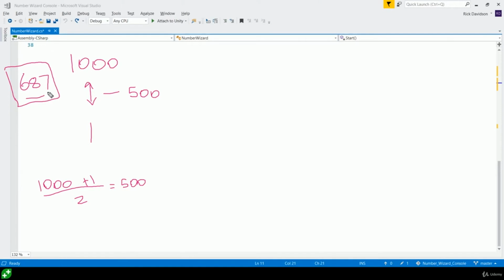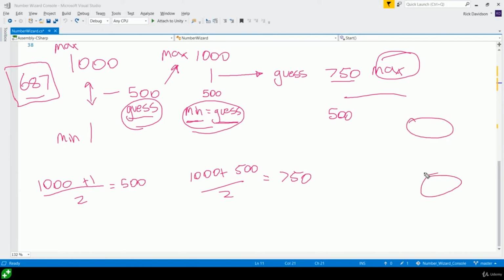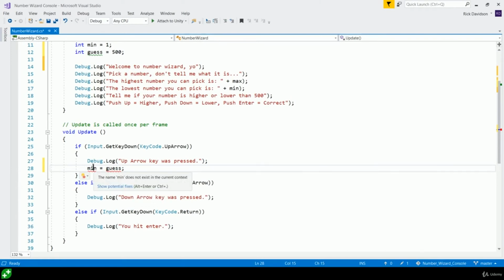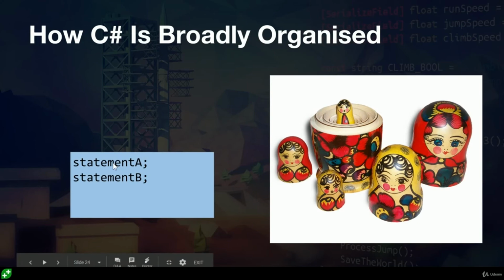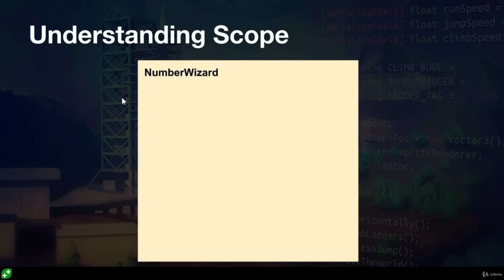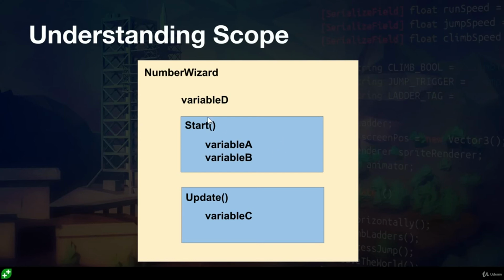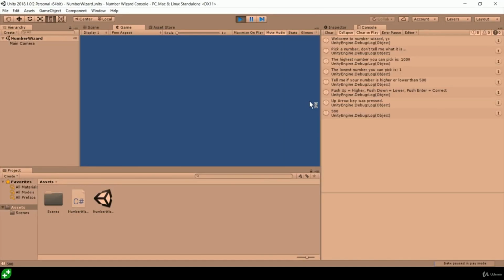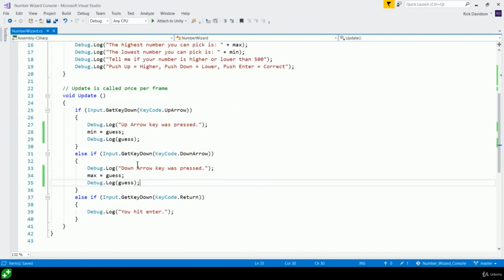Learn how to create video games using Unity Developer 2D Udemy Course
Game development & design. Learn Unity 2018 in C#. Your first 7 2D Unity games for web, Mac & PC. Includes Tilemap
Learn C#, a powerful modern language, from scratch. No prior programming experience is necessary.
Create playable game projects - good for your portfolio, or just for your own sense of achievement.
Transfer your knowledge from this course to .NET, other languages, and more.
This course started as a runaway success on Kickstarter and has gone on to become the most popular and most watched Unity game development course on Udemy. The course has full English closed-captions throughout.

Benefit from our world-class support from both other students, and the GameDevtv team who are regularly engaged in the forums and Q&A section. Go on to build several games including:

Glitch Garden: A Tower Defense game with different tower types and enemy types, and a basic resources system;

Block Breaker: A basic "Breakout" style game which introduces Unity's built in physics engine.

Prefer to start with 3D games? Check-out our sister course, the Complete C# Unity Developer 3D. Already have some Unity knowledge, and want something more challenging? Check-out our epic RPG Core Combat Creator. More interested in creating 3D models from scratch? Start with our Complete Blender Creator course. Our green leaf logo is a symbol of passion and quality.

You will have access to a course forum where you can discuss topics on a course-wide basis, or down to the individual video. Our thriving discussion forum will help you learn and share ideas with other students. Check out our reviews to see how people love this feature.
The course is project-based as we believe this is the best way to learn Unity and C#. You will not just be learning dry programming concepts, but applying them immediately to real indie games as you go. All the project files will be included, as well as additional references and resources - you'll never get stuck. There are talking-head videos, powerful diagrams, quality screencasts and more.
Anyone who wants to learn to create games: Unity is a fantastic platform which enables you to make production-quality games. Furthermore these games can be created for Windows, MacOS, iOS, Android and Web from a single source!
If you're a complete beginner, we'll teach you all the coding and game design principles you'll need. If you're an artist, we'll teach you to bring your assets to life. If you're a coder, we'll teach you game design principles.
Note: access to this course comes with an optional, free community site where you can share games and art assets, as well as connect with other students.